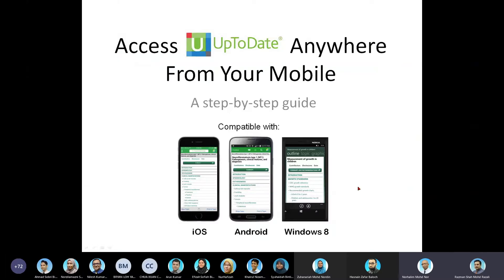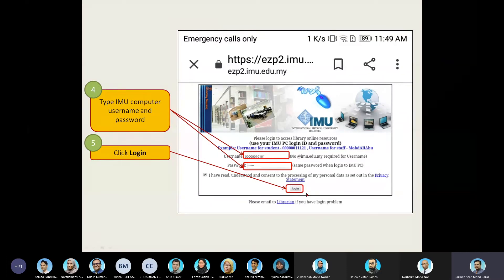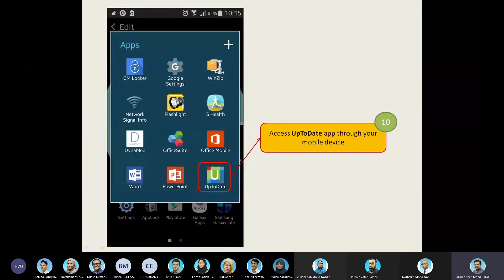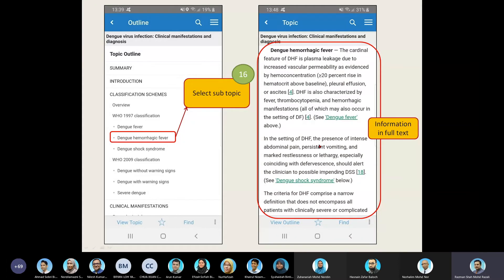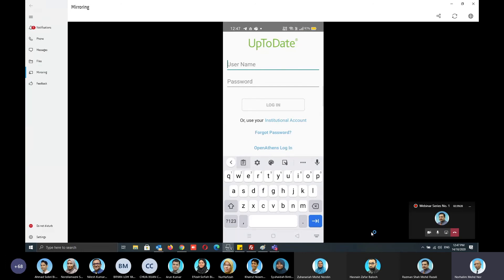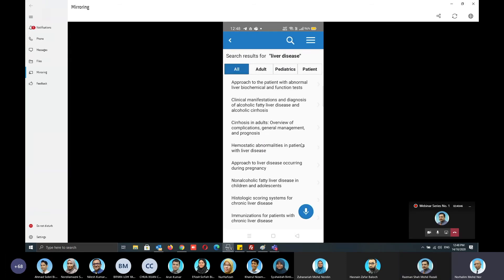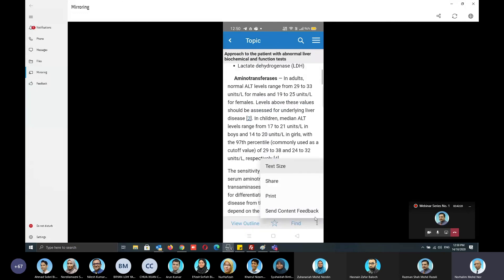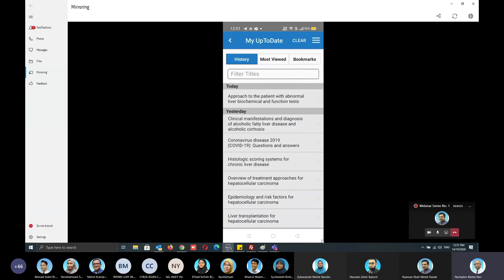How to Install Apps: UpToDate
Users are able to utilize both the website and app version to gain access to the platform.

This video will guide you on how to install and utilize the app version effectively.

Alternatively, you may refer to this guideline as well on how to install the app